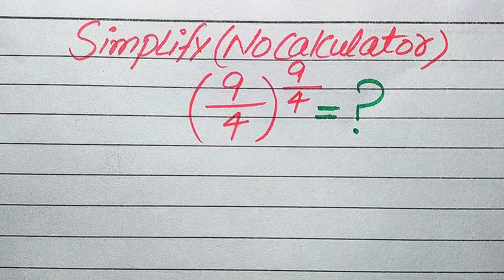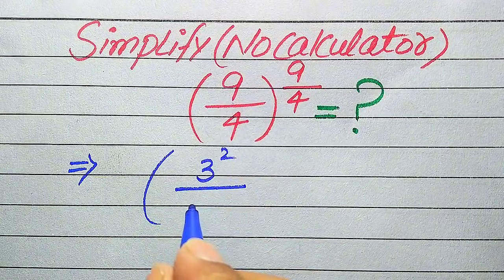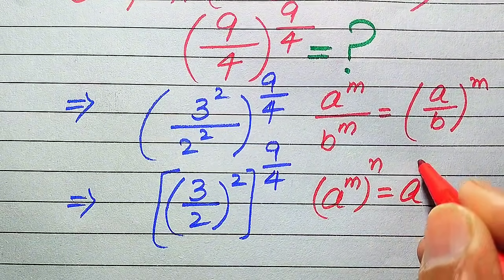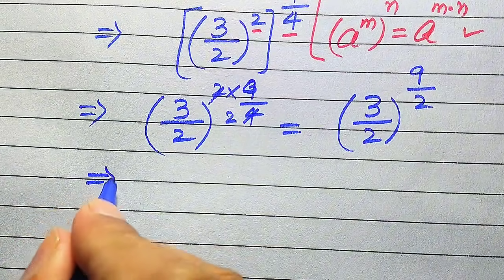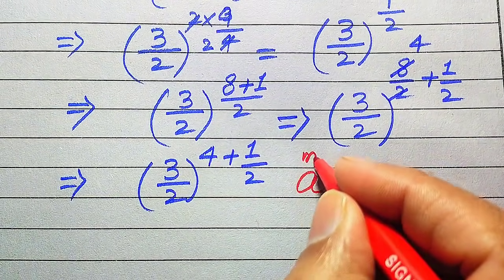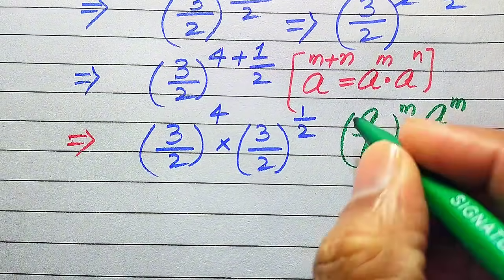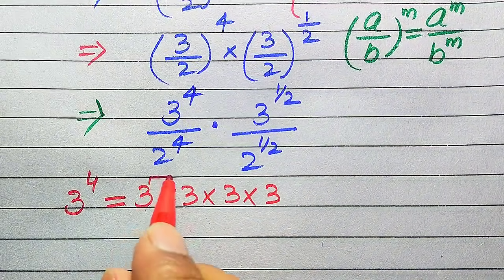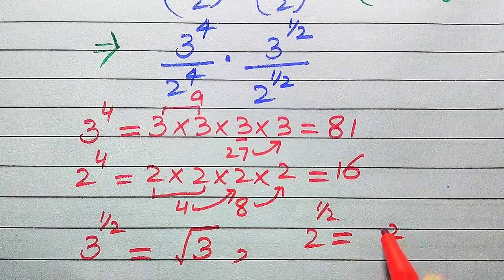Solving a 'Harvard' University entrance exam